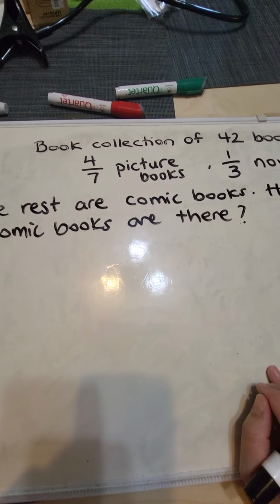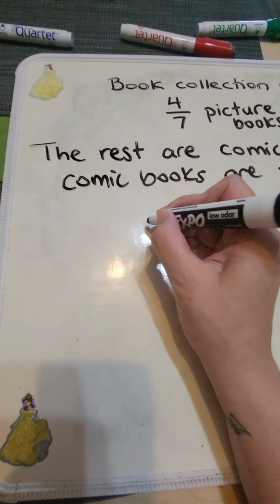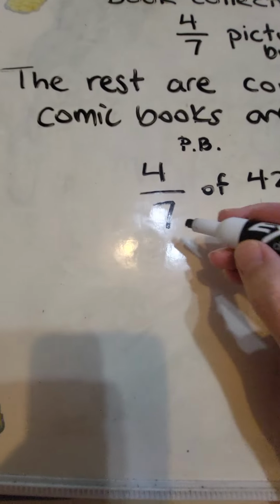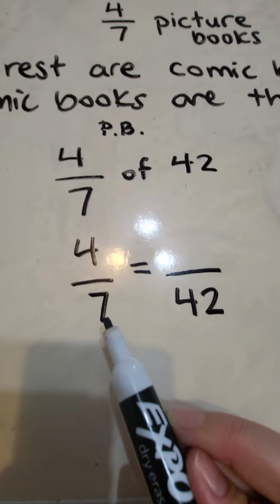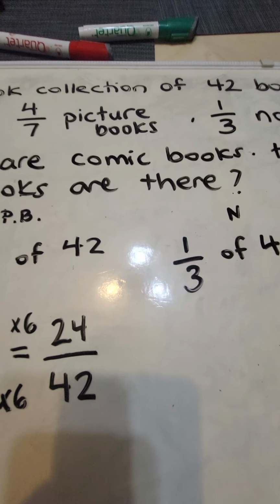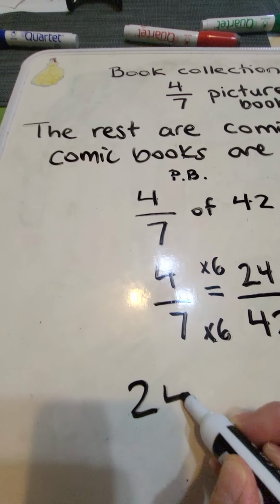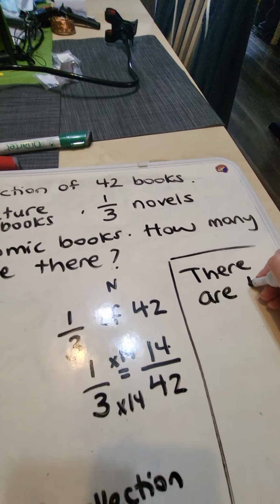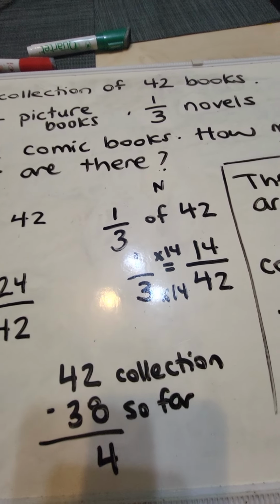Using equivalent fractions in a word problem